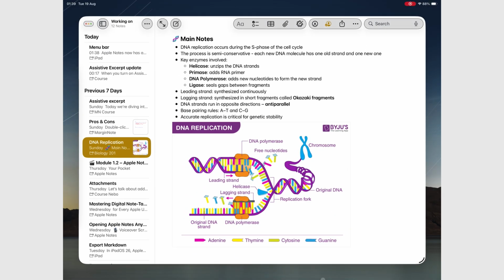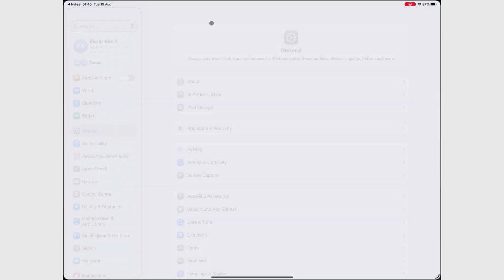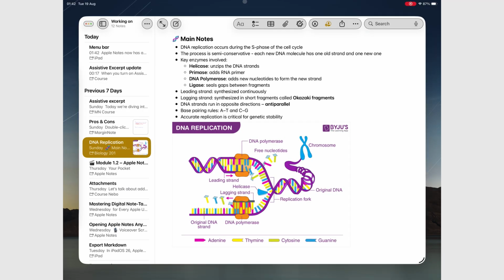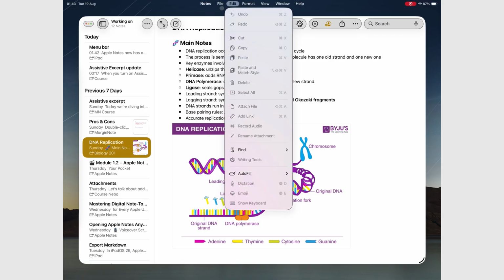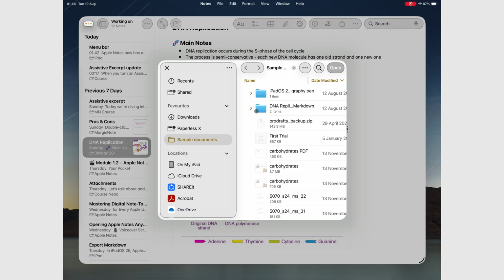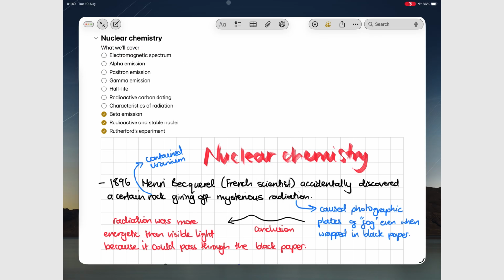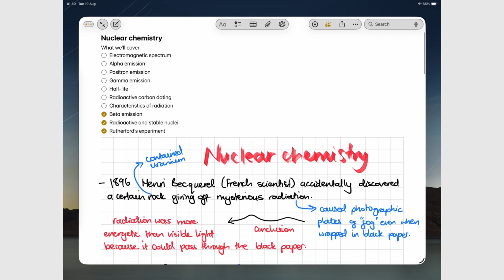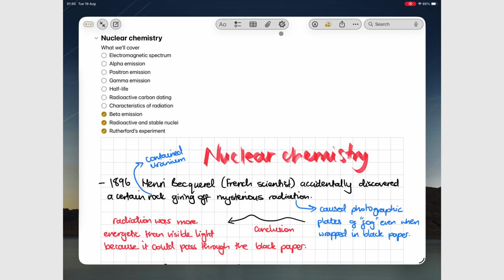Apple Notes update (iPadOS 26): Menu bar